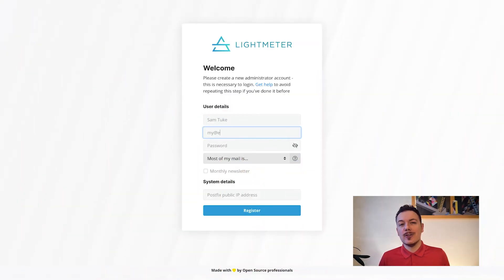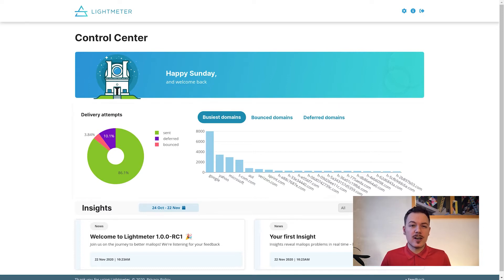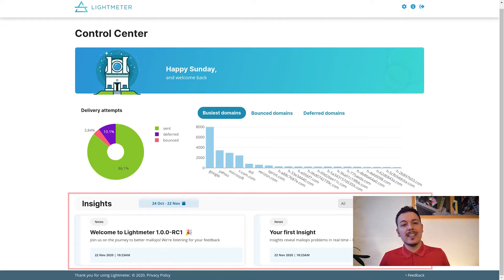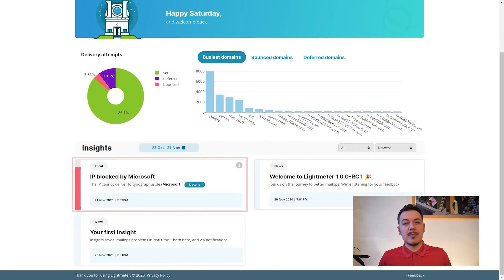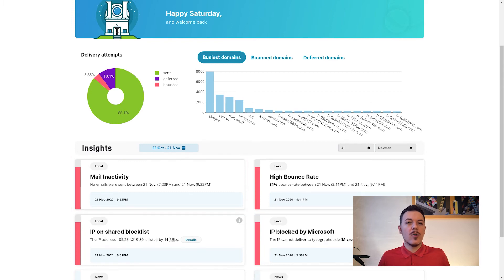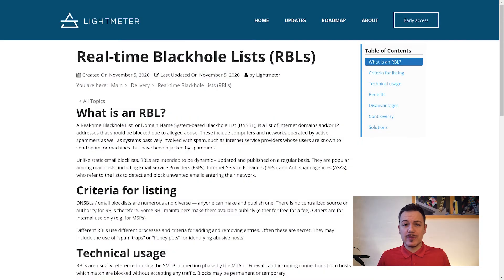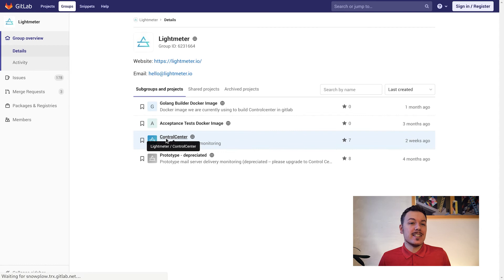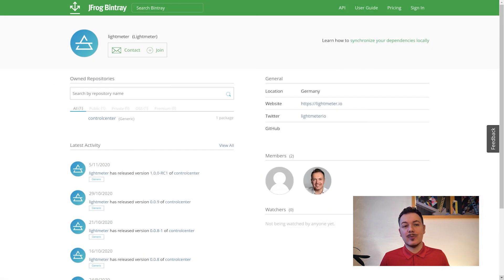Lightmeter 1.0 walkthrough: all-in-one Open Source mailserver monitoring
Key features of Open Source mailserver monitoring app Lightmeter 1.0.0, which introduces recommended fixes for mailserver IP blocks, and better blocking reports for Postfix.  Release announcement  Release notes & downloads Source code Translate Lightmeter Report issues it out and get involved!